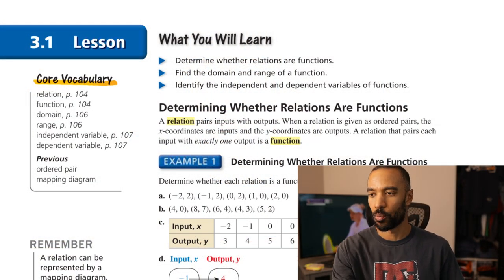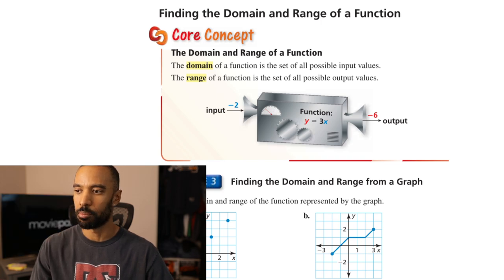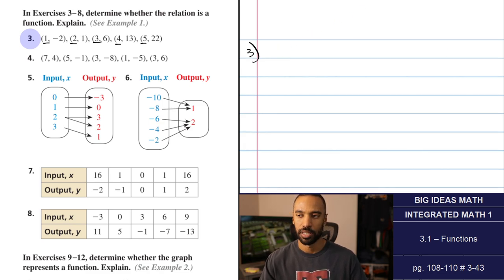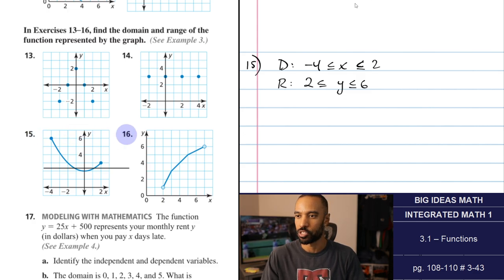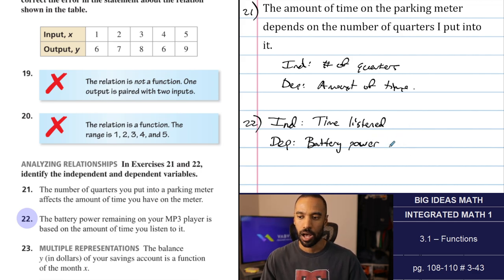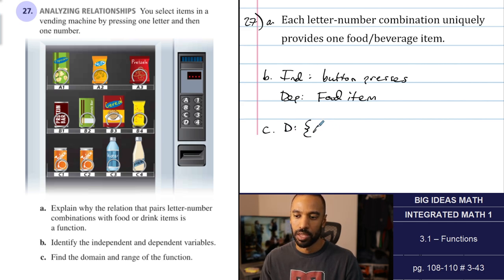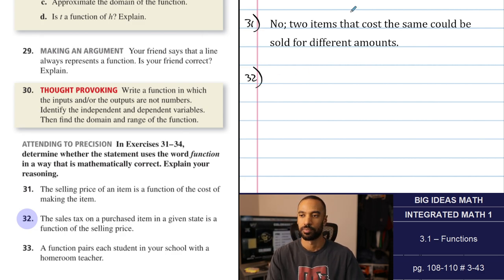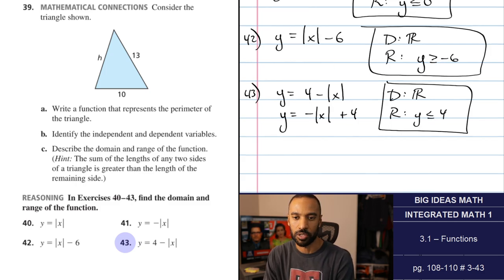Big Ideas Math [IM1]: 3.1 - Graphing Linear Functions (Lecture & Problem Set)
This chapter being our graphing endeavors, though we start slowly understanding all different representations which could eventually be graphed (or are already graphed) by understanding relations and functions. On top of that, we want to be able to determine the domains and ranges of said relations/function, and identify independent and dependent variables. Our different representations will include lists of ordered pairs, tables, graphs, mapping diagrams, equations, and contextual situations (word problems/real-life applications).

A relation is any set of points, regardless of representation. A function is a specific kind of relation, where each input contains exactly one output. In a list of ordered pairs or a table, for example, your inputs (x) shouldn't repeat themselves as entries with different outputs (y) they associate with, like (2,-5) and (2, 9). In a mapping diagram, no one element in the domain should map to multiple elements in the range. On a graph, we must pass the vertical line test (not ever hitting more than one point with any vertical line drawn). My favorite real-like example is a vending machine, where pressing a specific button should only get me that one food/beverage item and nothing else. You may have multiple inputs share the same output, however (for example, buttons 4 and 5 can both give you a water bottle, and that's okay).

The domain can be thought of as all of the x values that exist in your relation, and range associates similarly with y values. When written as a list, they should be written in increasing order without any repeats. Domains and ranges can also be represented from continuous relations (more on that below) and can be all real numbers, and sometimes the range depends on your domain values. Speaking of which, dependent variables depend on independent variables, and will most often be obvious in the choice of words on the problem or with which variable is alone in your equation. For equation's sake, normally y depends on x. For situation's sake, if time is involved that is normally your independent variable.

Although I state in the beginning portion that you can learn this material without knowing Chapters 1 and 2 that well, that may be true for introducing the concepts, but they find their ways of making problems where we still need to understand solving equations, and domains and ranges can also be written as compound inequalities for continuous relations so that needs to be understood at some level. Otherwise, this feels like a heavy departure from the previous chapters, and it shall continue to do so for a few sections more.

*PDF DOWNLOADS*

(0:00:00) Introduction
(0:01:56) Lecture overview
(0:25:16) Problem #1-2
(0:28:04) Problem #3-8
(0:32:31) Problem #9-12
(0:37:22) Problem #13-16
(0:42:33) Problem #17-18
(0:49:48) Problem #19-20
(0:52:00) Problem #21-22
(0:55:19) Problem #23-24
(1:04:07) Problem #25
(1:04:50) Problem #26
(1:06:15) Problem #27
(1:10:12) Problem #28
(1:15:12) Problem #29
(1:16:52) Problem #30
(1:20:01) Problem #31-34
(1:23:11) Problem #35-38
(1:26:43) Problem #39
(1:29:20) Problem #40-43